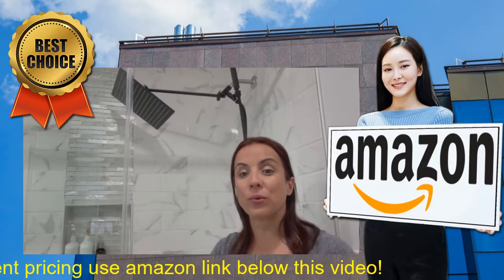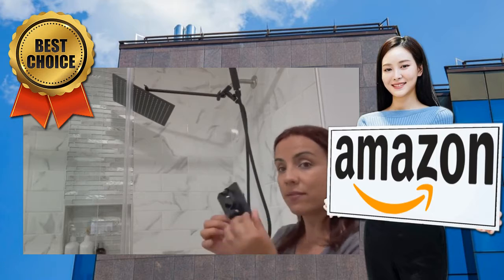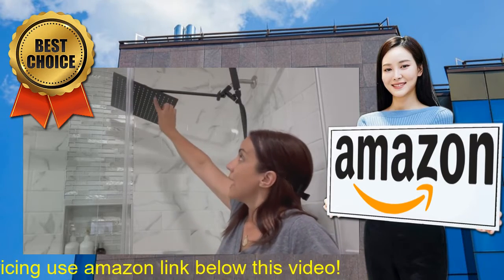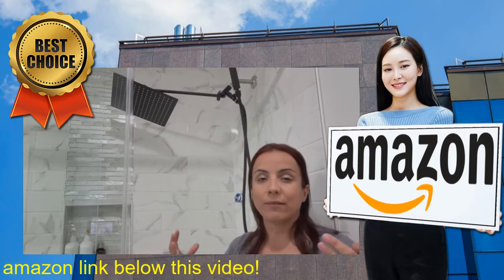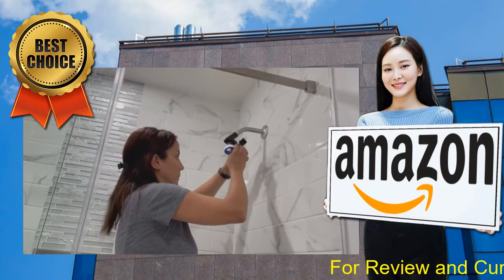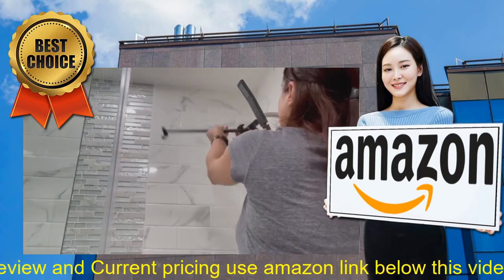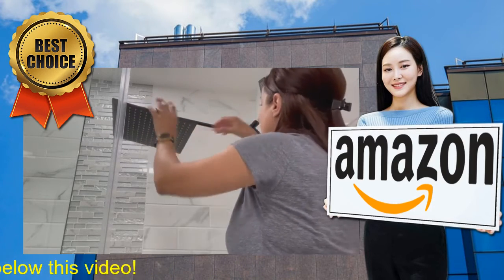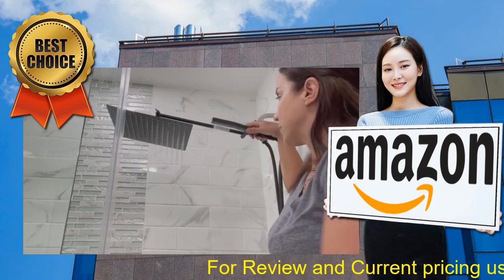Review Shower Head, NERDON 12'' High Pressure Rainfall Shower Head Handheld Combo 2022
Check the price or purchase in the

  Shower Head Combo :-12'' Large square rainfall showerhead all-chrome finish 304# stainless steel for the highest rust resistance and longevity. Using ultra-thin design and advanced air booster technology to make the water pressuremore higher, offer superior rain spray shower experience even at low water flowand pressure. The 4.5'' face handheld shower uses chrome plated durable ABS material, humanized design, more concise, generous and applicable.
  Large Square Rainfall Shower Head :- 12'' Square shower head made from 304# stainless steel and 196 self-cleaning silicone nozzles for superior water flow coverage. Soft silicone jets prevent lime scale build-up for maintenance-free enjoyment, resistant to clogging, easy to clean, anti-oxidation and corrosion resistant. It comes with leak-proof connection and angle-adjustable tough ball joint nut for satisfying different position shower needs. Will give you a excellent shower experience.